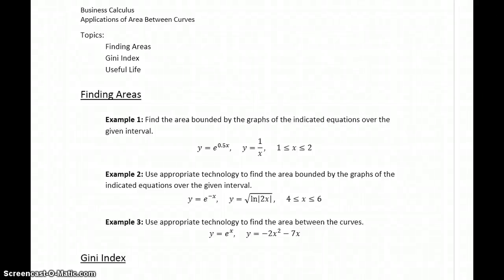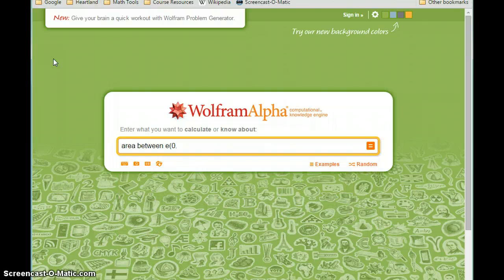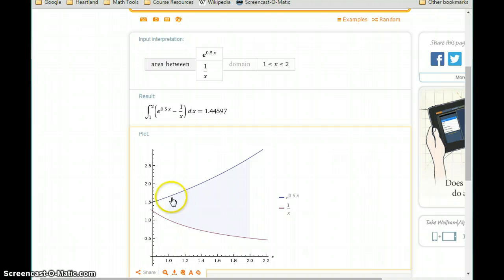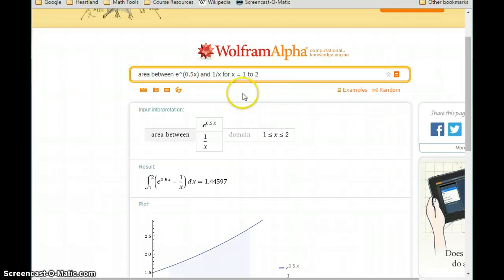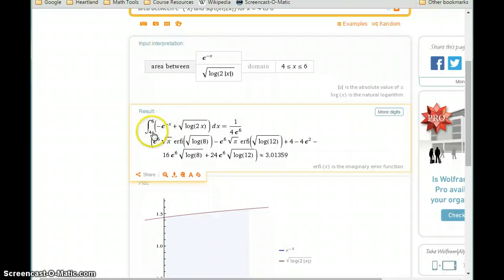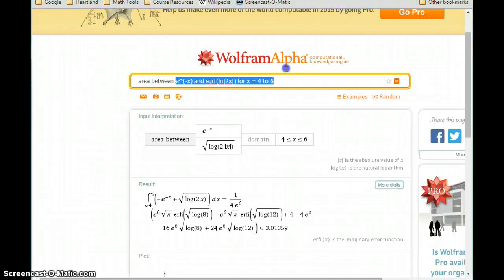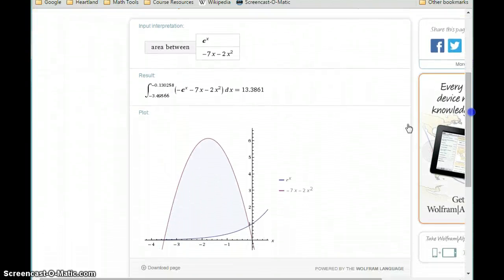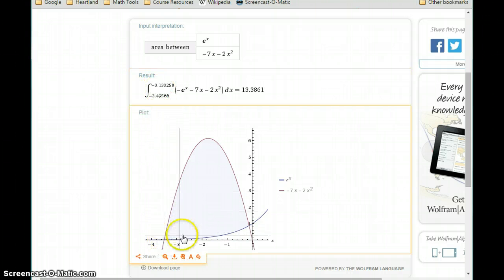Busi Calc Applications of Area Between Curves - Finding Areas